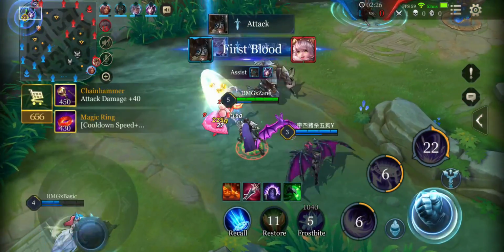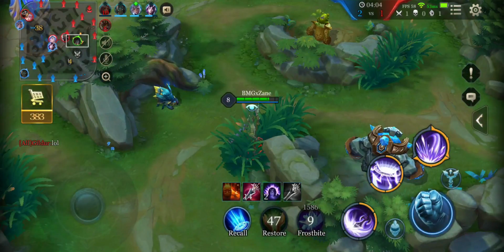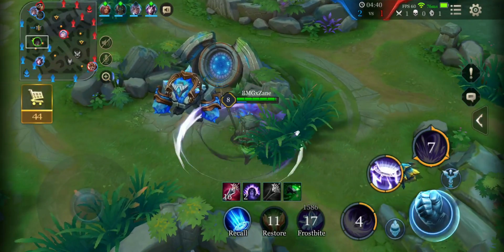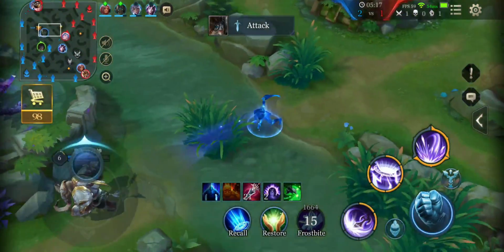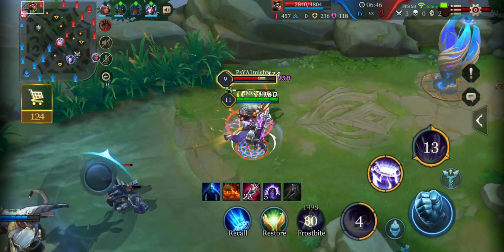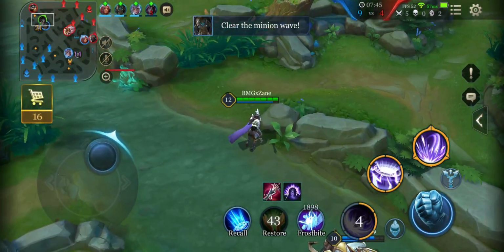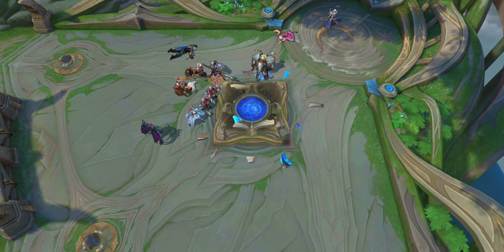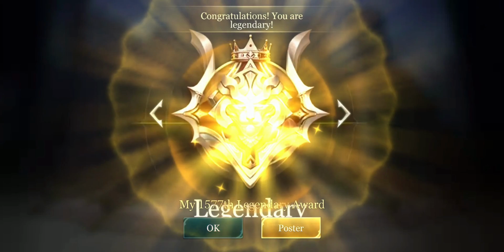NEW Zanis Build & Arcana | Conqueror | Arena Of Valor / ROV / Liên Quân / 傳說對決 / 펜타스톰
You guys have responded to my last Zanis video with good feedback on the build and Arcanas. Today I'm presenting you guys a revamped build/Arcana set that crushes enemies with overwhelming crits

Arena Of Valor Zanis
ROV Zanis
傳說對決 Zanis
펜타스톰 Zanis

--OUTRO--